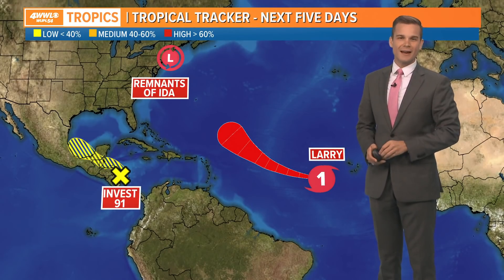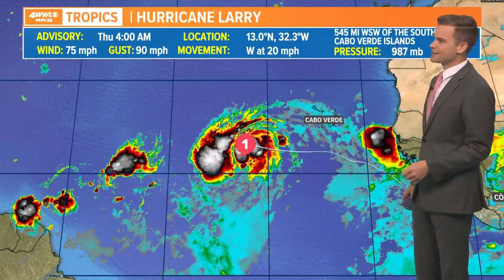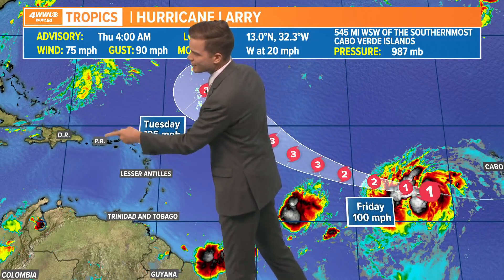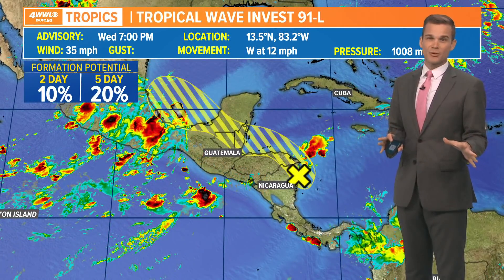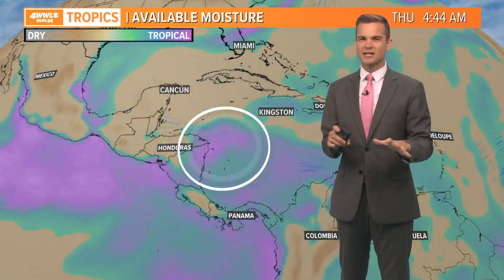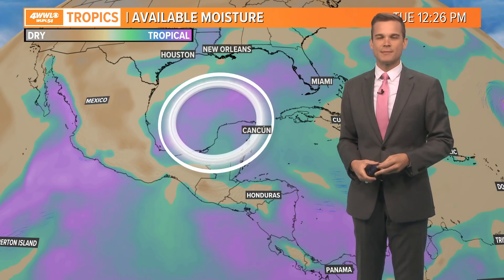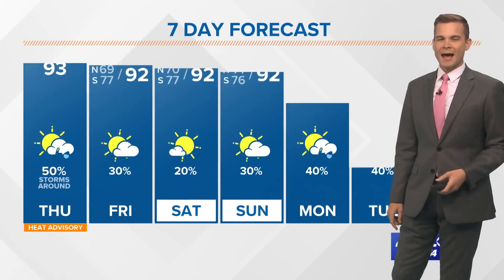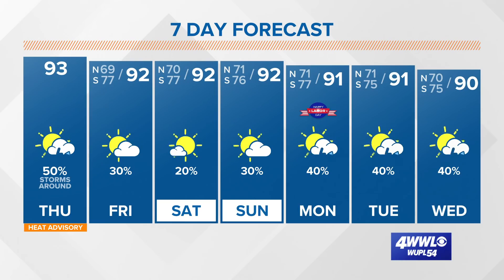Tracking Hurricane Larry and Invest 91 in the Caribbean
Neither system poses an immediate threat to the United States, but we'll need to keep an eye on them long-term.

The tropics remain active for the first week of September. We're tracking the remnants of Ida moving NE back into the Atlantic, Larry is growing in size and is now a hurricane, and Invest 91 is sitting off the coast of Central American in the Caribbean.

LARRY
Larry is expected to become our next major hurricane. For now it is a long way from being an issue for the United States, but it's really too soon to say for sure if it stays away. Early indications keep it in the Atlantic, but that is not a a guarantee at this point. The east coast will keep an eye on it long-term, but for now it's no immediate threat.

INVEST 91
Invest 91 is just off the coast of Central America as a broad low pressure. Models do bring the area of moisture associated with 91 into the SW Gulf by next week. It currently has a low chance for development. We do think the moisture would get pulled to the northern Gulf Coast by the end of next week, but wind shear looks to be high, so that would keep it weak and unorganized.  It's not an immediate threat, but we'll need to keep an eye on it through next week.